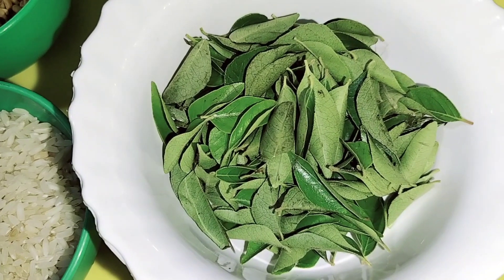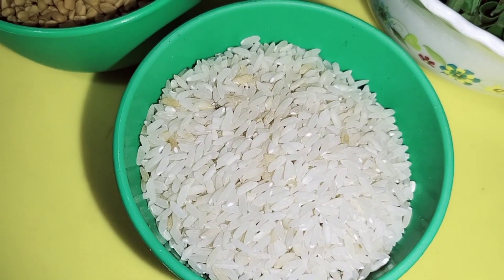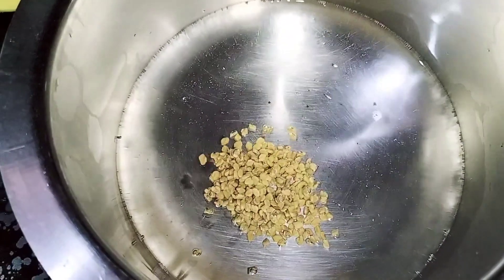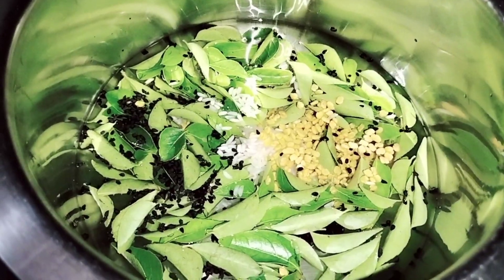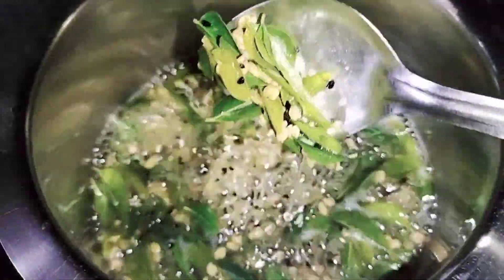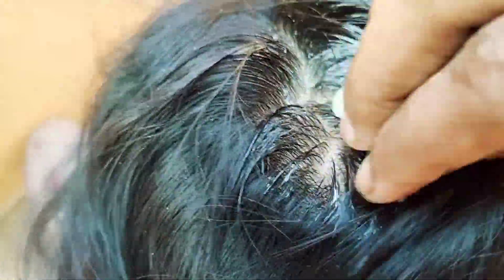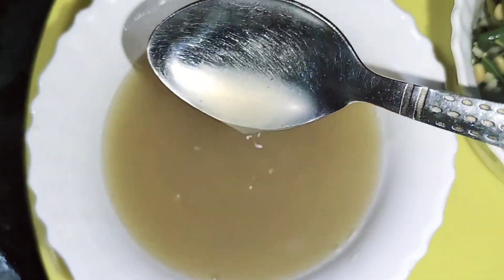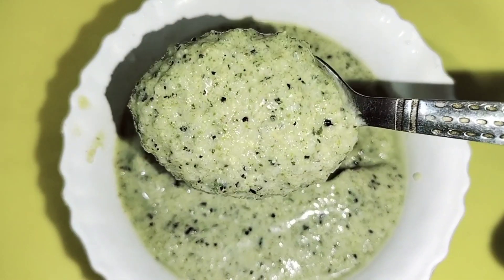🔥ఆయిల్ తోపని లేకుండా ఈ నీళ్ళు జుట్టుకి పెడితే చాలు.పొడవు జడ మీ సొంతం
🔥ఆయిల్ తోపని లేకుండా ఈ నీళ్ళు జుట్టుకి పెడితే చాలు.పొడవు జడ మీ సొంతం hair hairfall hairgrowth longhair hairgrowthtips haircare hairgrowth hairstyle thickhair thickhairgrowth hairgrowthtips howto growth oil growthyourhairnaturally homeremedies hair growthtips#hairgrowth#thickhairgrowthtips#healthy hairgrowthtips#hairloss#thickhairtips#healthyhair tips#hairregrowth#hairlosstips#hairtips#fasthair growth#tipsforhairgrowth#hairgrowth treatment#thickhairgrowth#hair#healthyhair#hair care#teluguhealthtips#howtogrowhairfast#hair growthhacks#hairgrowthserum#longhair#hairgrowth secret#hairfall